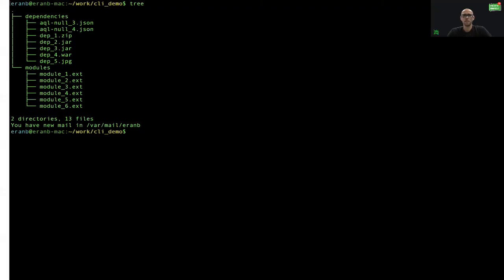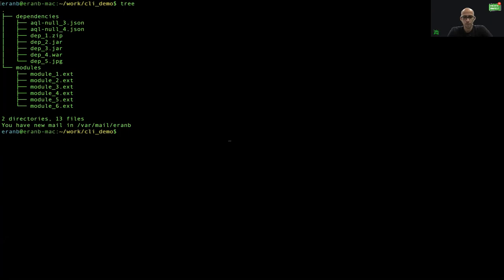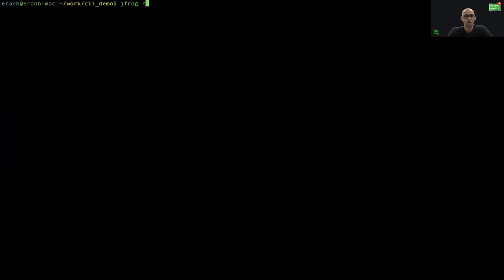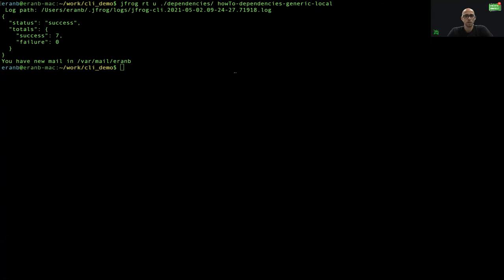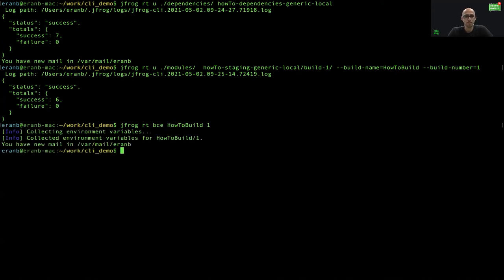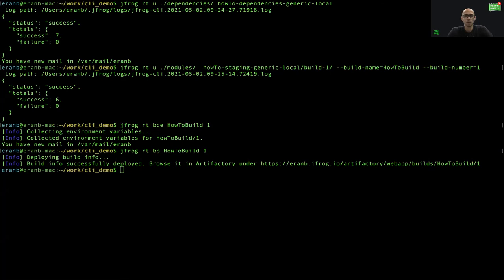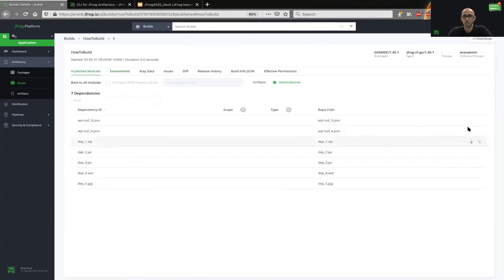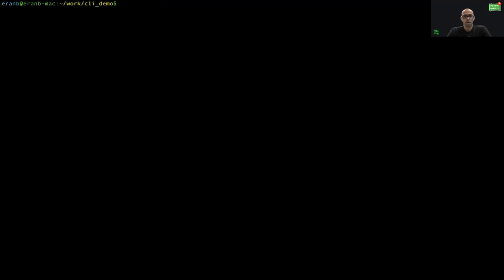How to upload generic builds using JFrog CLI?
JFrog CLI Generic Builds

By Eran Blumental - JFrog support